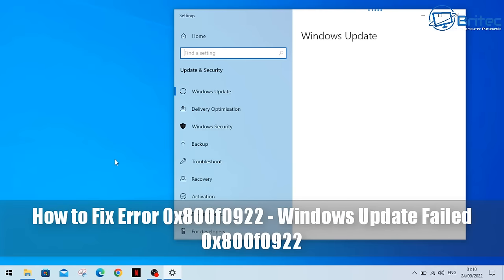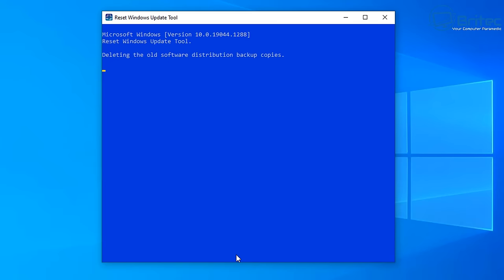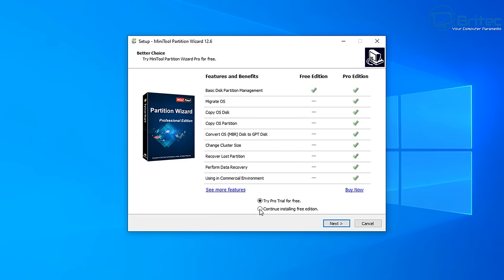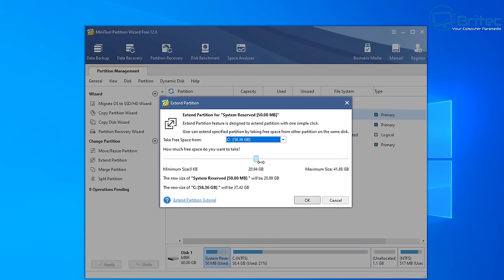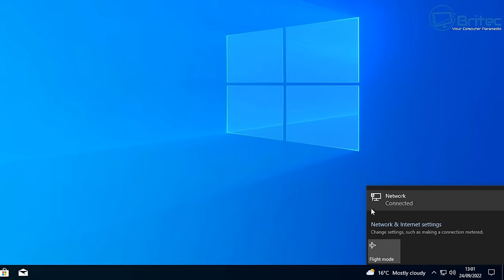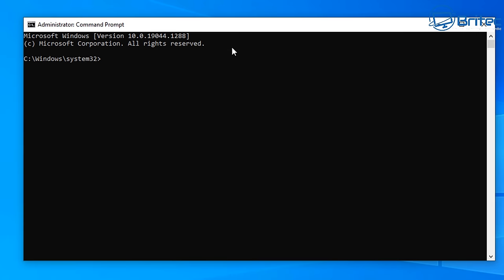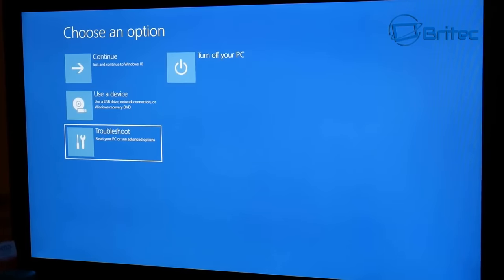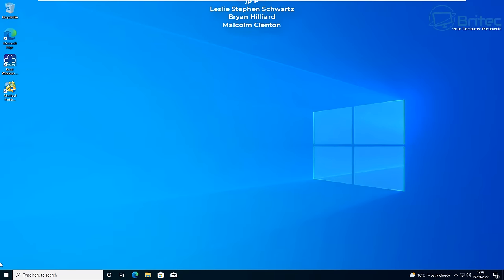Fix Windows Update Problems in Windows 10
having trouble with windows updates causing error code 0x800f0922 or any other error code? Well we are here to help you fix your pc problems. I will show you how to troubleshoot problems updating Windows 10 or Windows 11. Its important that you have enough free space in your C drive to install the latest Windows. Please watch the whole video and don't skip any steps, if you follow these steps, it will help fix Windows Update issues for all Windows 10/11 update errors.

Please checkout WelshTony channel and show him some love.